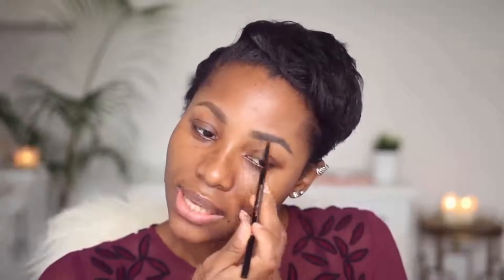Do's & Dont's of Make Up | Beginners Friendly by Dimma Umeh | Glam Beauty Videos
Watch Dimma Umeh explaining the Do's & Dont's of Make up.
BEST Makeup Tutorials - Makeup Tutorial For Beginners To Experts || Best Hairstyling Tutorials || Best Nail Art Videos || Best Latest Trends On Fashion Videos

Want to submit your videos & give your videos more views via us?

We also promote the same on our popular pages on FACEBOOK & INSTAGRAM by the name @glambeautyvideos.

We do not intend to copy/steal anybody’s work but bring our viewers the best of videos which are richly content oriented, on one forum.

Note : We only take up videos which falls under CC (Creative Commons)